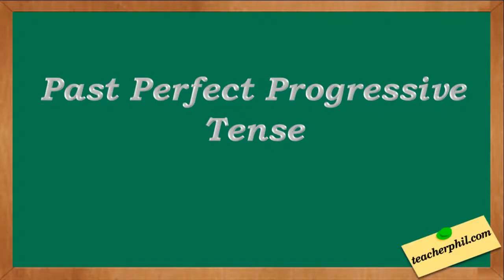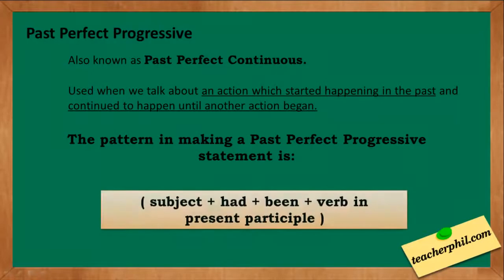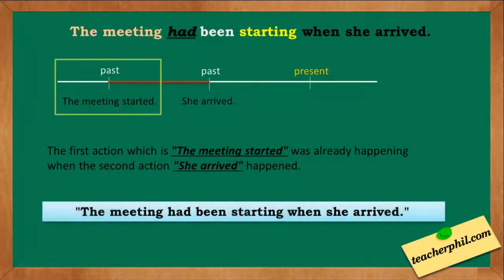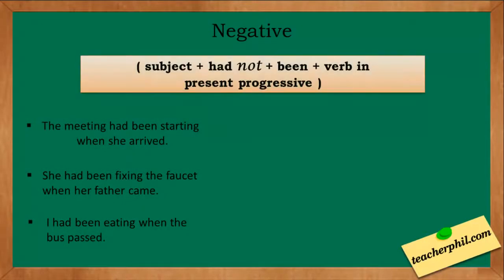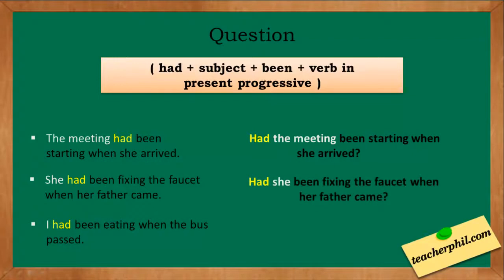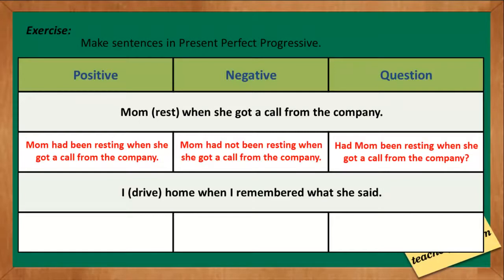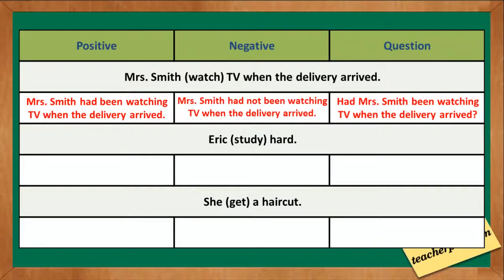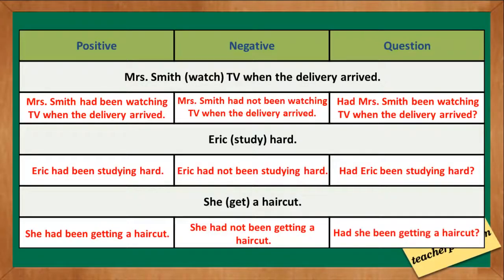11 Past Perfect Progressive Tense